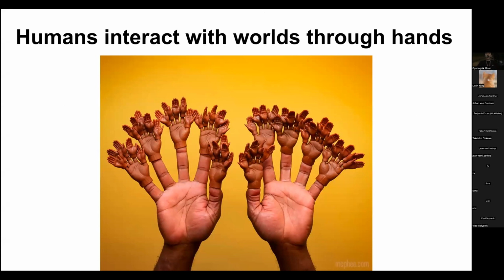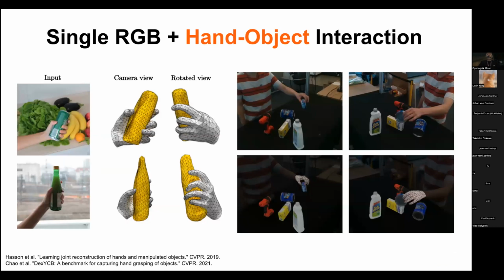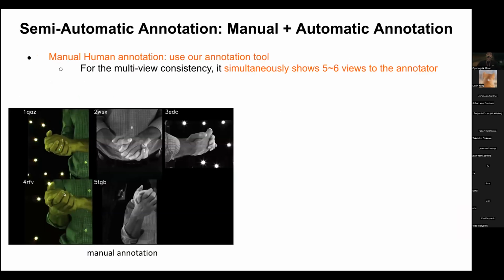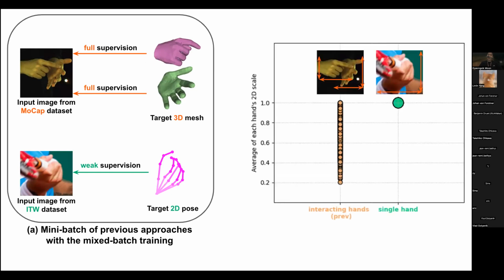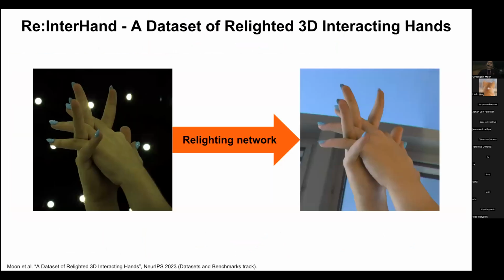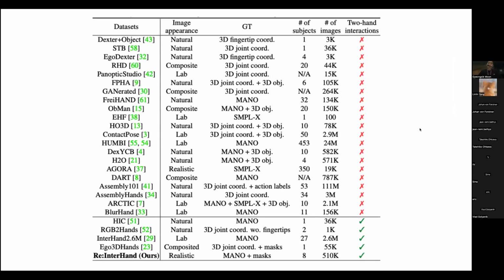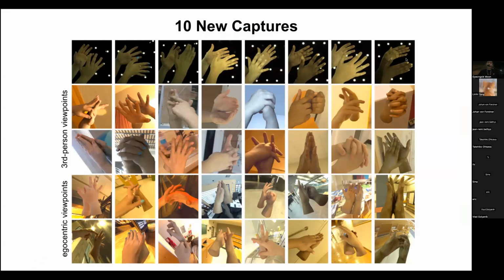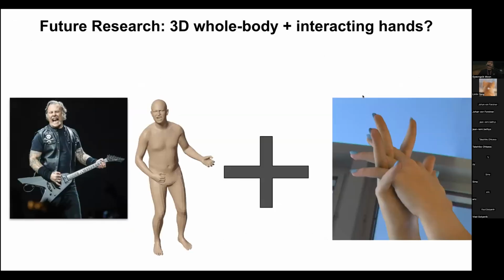HANDS23 Gyeongsik Moon: Towards 3D Interacting Hands Recovery in the Wild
Understanding interactions between two hands is critical for analyzing various hand-driven social signals and the manipulation of objects using both hands. Recently introduced large-scale InterHand2.6M dataset enabled learning-based approaches to recover 3D interacting hands from a single image. Despite the significant improvements, most methods have focused on recovering 3D interacting hands mainly from images of InterHand2.6M, which have very different image appearances compared to those of in-the-wild images as it was captured in a constraint studio. For the 3D interacting hands recovery in the wild, this talk will introduce two recent works: one for the algorithmic approach and the other for the dataset approach where each is accepted by CVPR 2023 and NeurIPS 2023. For the algorithmic approach, we introduce InterWild, a 3D interacting hands recovery system that brings inputs from in-the-lab and in-the-wild datasets to a shared domain to reduce the domain gap between them. For the dataset approach, we introduce our new dataset, Re:InterHand, which consists of accurately tracked 3D geometry of interacting hands and rendered images with a pre-trained state-of-the-art relighting network. As the images are rendered with lighting from high-resolution environment maps, our Re:InterHand dataset provides images with highly diverse and realistic appearances. As a result, 3D interacting hands recovery systems trained on Re:InterHand achieve better generalizability to in-the-wild images than simply training it on in-the-lab datasets.